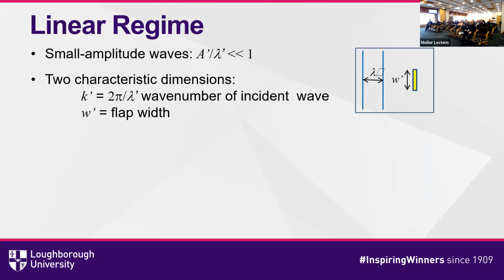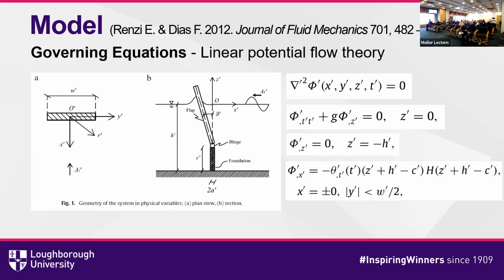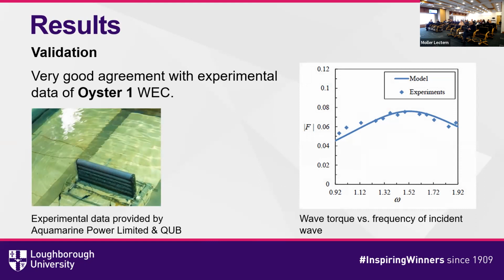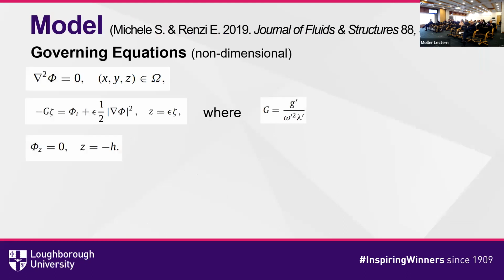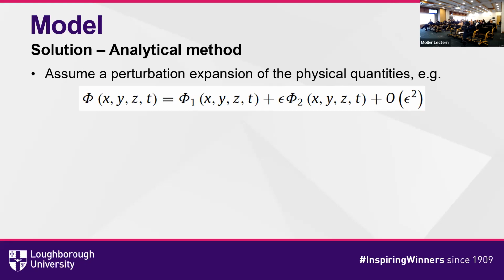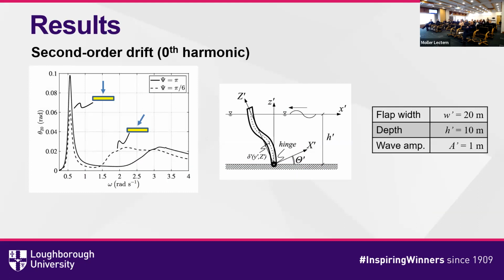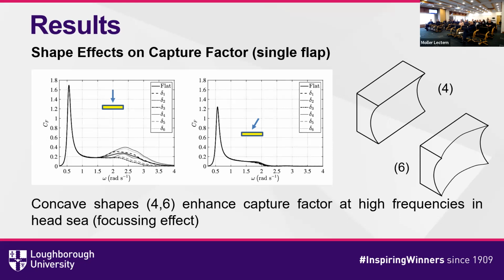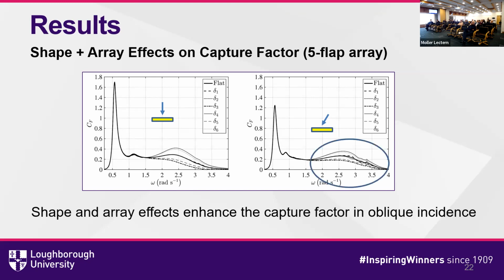Dr. Emiliano Renzi | A Second-Order Theory for Modelling Nonlinear Interactions in Wave Energy...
Speaker(s) Emiliano Renzi (Loughborough University)

Date 12 December 2022 – 12:15 to 12:45
Venue External
Session Title A Second-Order Theory for Modelling Nonlinear Interactions in Wave Energy Systems
Chair Gennady El (Northumbria University)
Event [OFBW55] Physical Applications of Dispersive Hydrodynamics